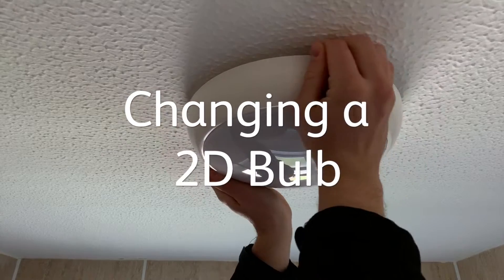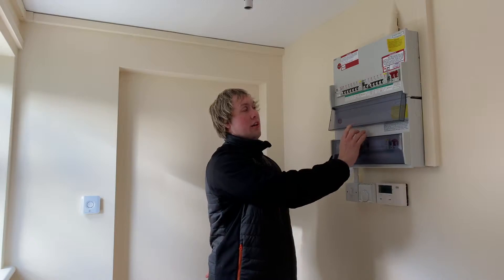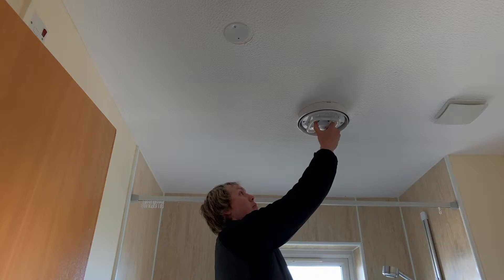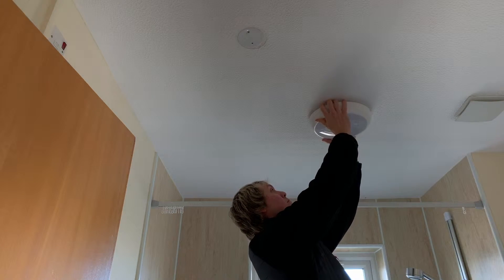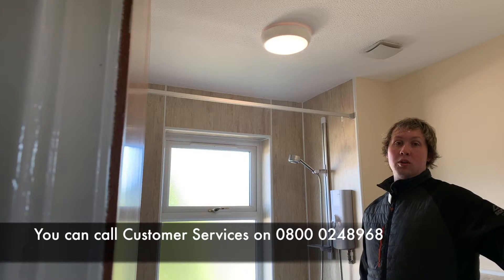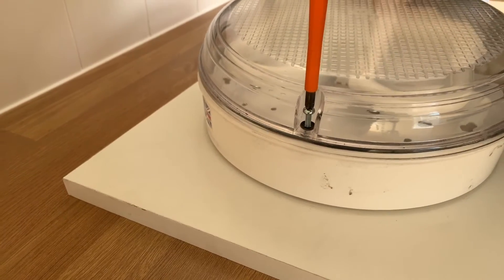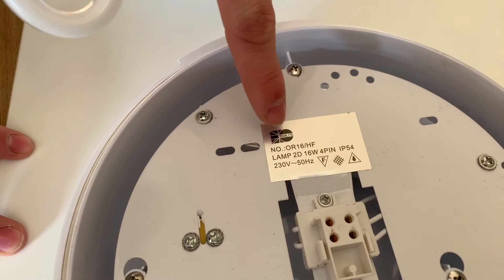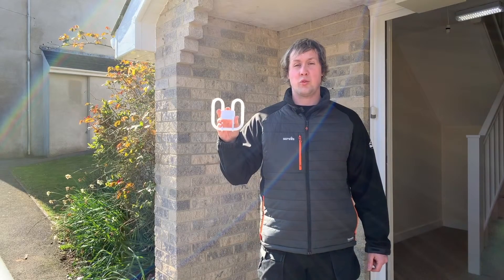Hafod Tips: Changing your Bathroom Bulb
Find out how to easily change your 2D bathroom bulb with the help of Aaron from Hafod Property Services.

You can find the bulbs at hardware retailers such as Screwfix